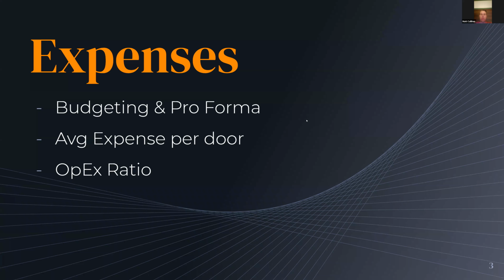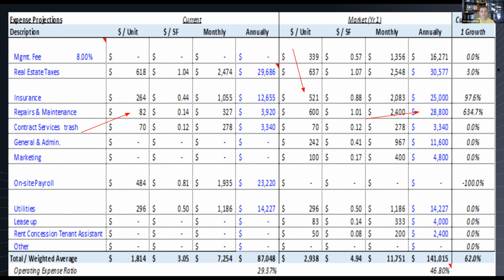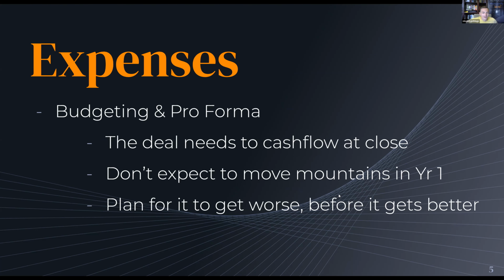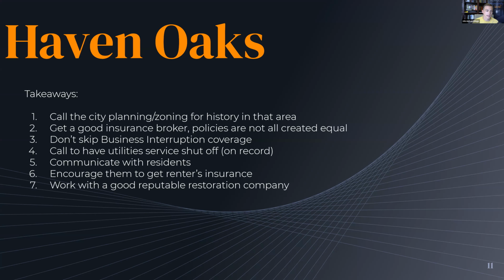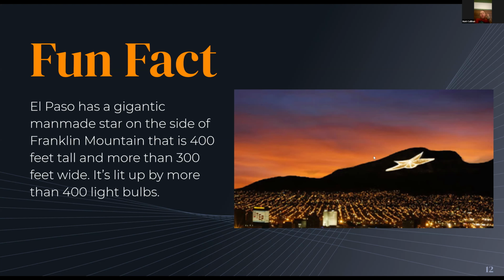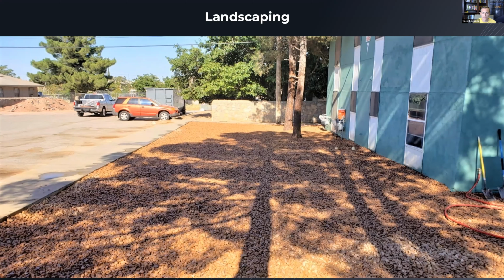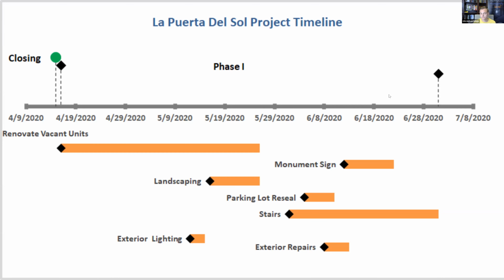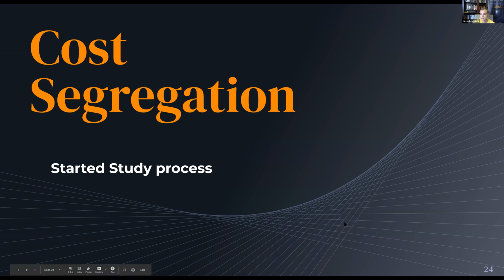6 9 20 replay video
Agenda:

🔵Educational Segment: Expense Management
🔵El Paso deal update
🔵Networking Breakout 1
🔵Networking Breakout 2
🔵FREE Book Raffle: The Honey Bee by @jakeandgino
🔵General Q n A